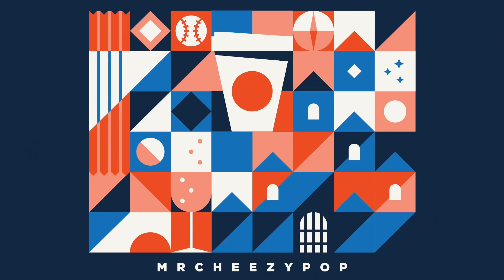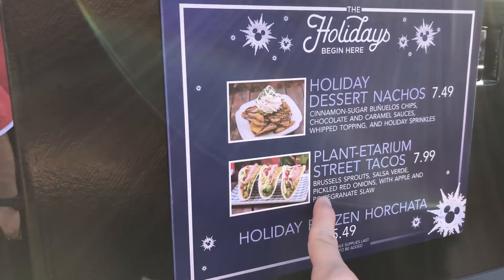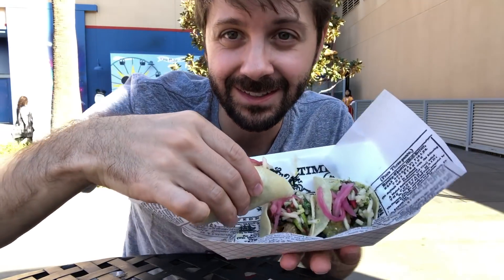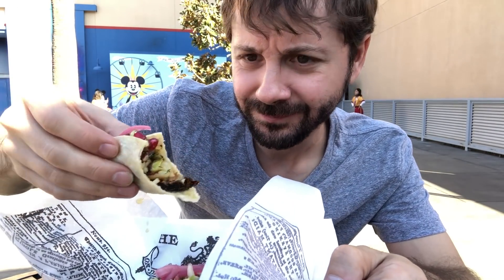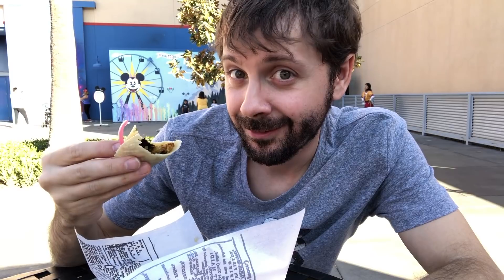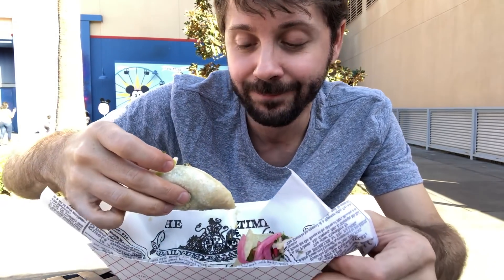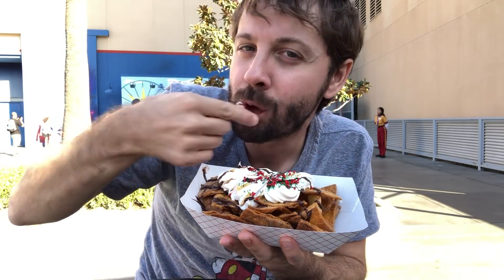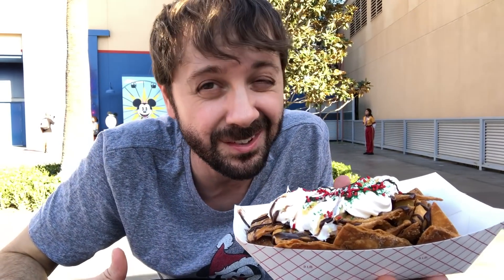Holiday Dessert Nachos & Vegan Tacos at Studio Catering Co in DCA!| Vlogmas Day 11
I finally tried something Vegan for you guys! The Plant-etarium Street Tacos are SO good guys. As are the Holiday Dessert Nachos. Get the in DCA at Studio Catering Co.

FANMAIL:
Maxwell Glick
1158 26th St.